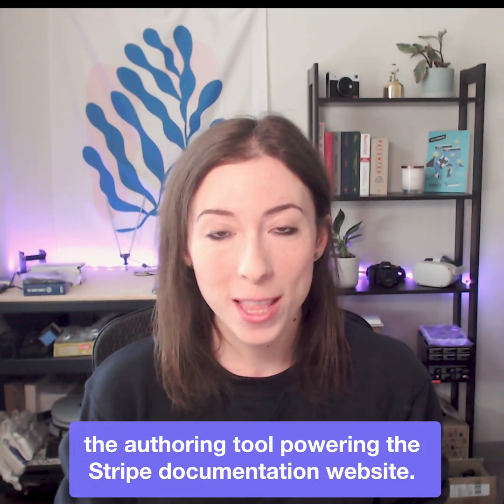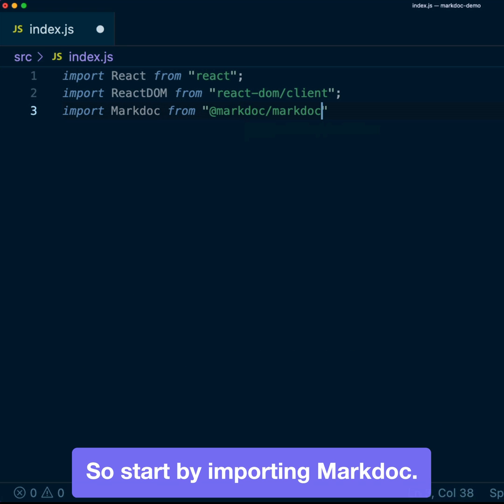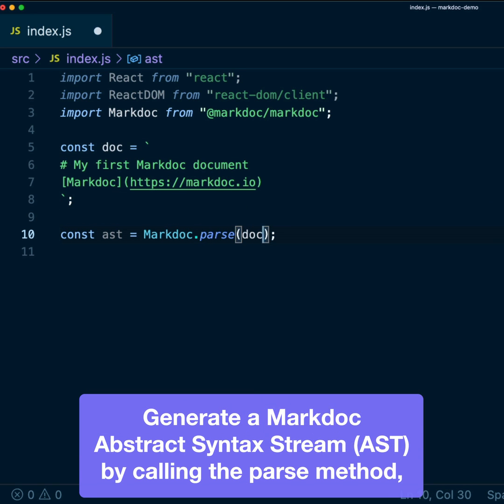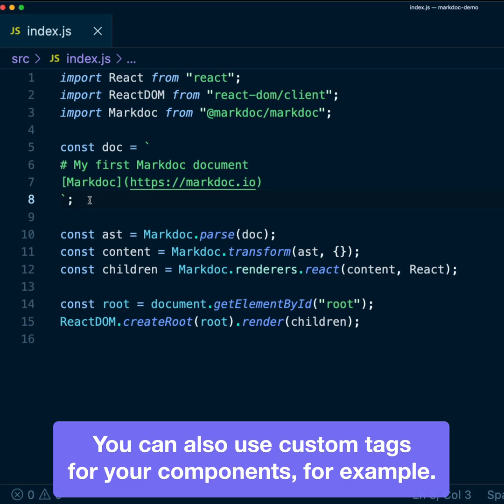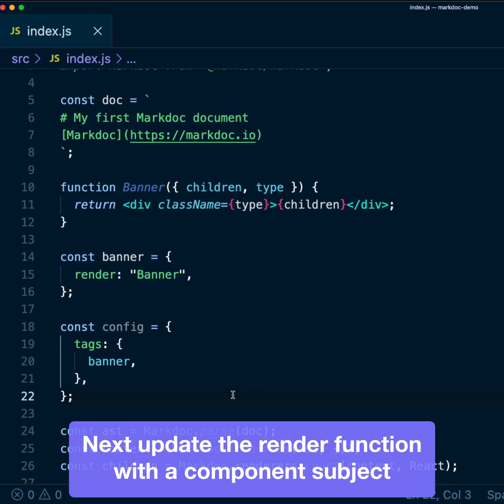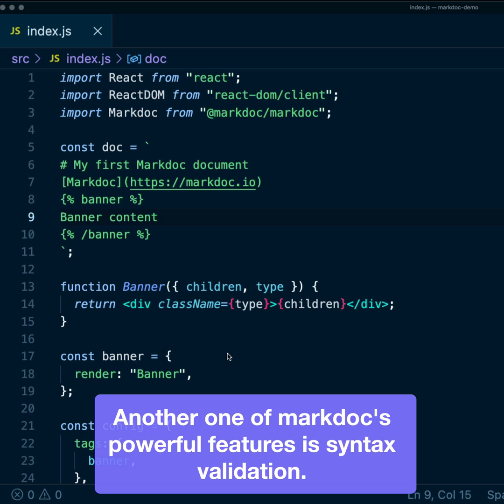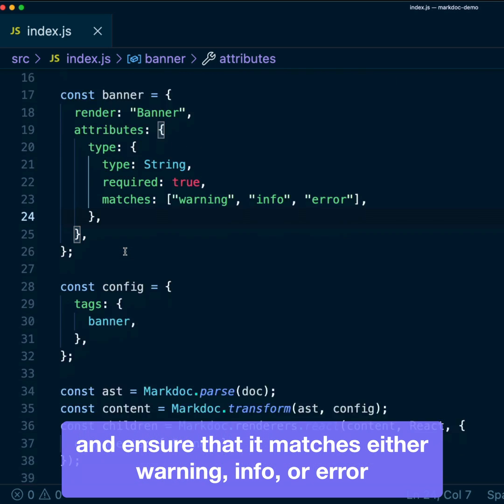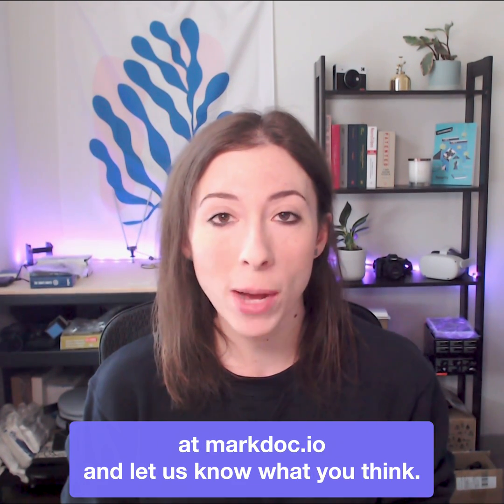Introducing Markdoc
Markdoc is a lightweight text markup language that’s an extension of Markdown. It powers Stripe's documentation.

### Resources
Markdoc: markdoc.io